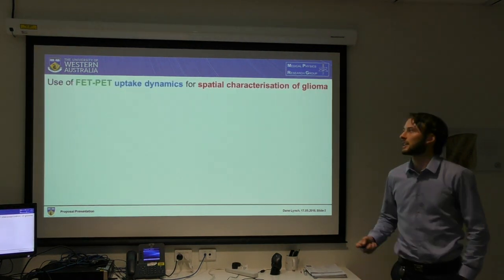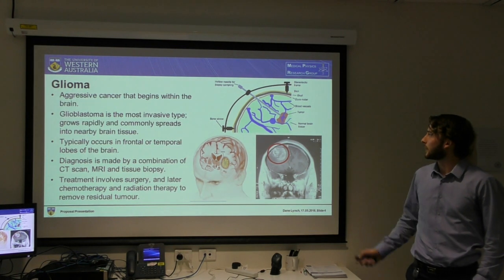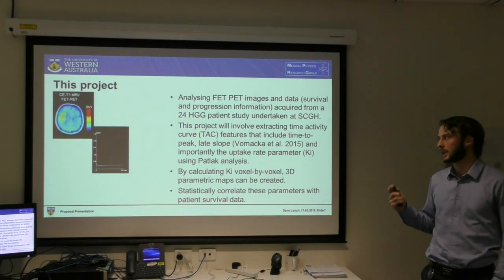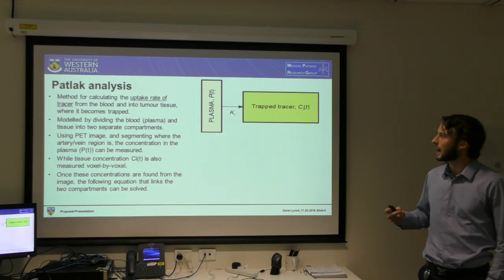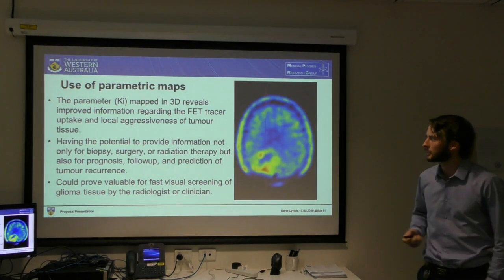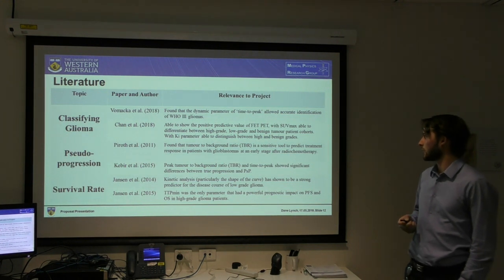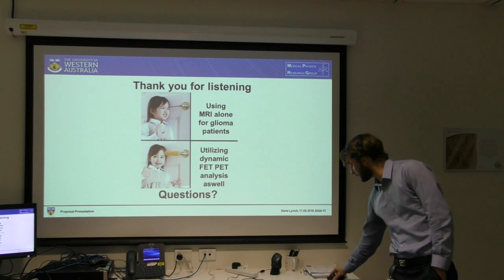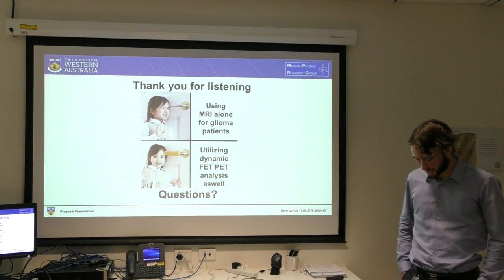Dane Lynch, The University of Western Australia, Medical Physics Postgraduate, Proposal Defense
Title: "Use of FET-PET uptake dynamics for spatial characterisation of glioma"; UWA Medical Physics Group

The aims of this project are:
Analysing FET PET images and data (survival and progression information) acquired from a 24 HGG patient study undertaken at SCGH.
This project will involve extracting time activity curve (TAC) features that include time-to-peak, late slope (Vomacka et al. 2015) and importantly the uptake rate parameter (Ki) using Patlak analysis.
By calculating Ki voxel-by-voxel, 3D parametric maps can be created.
Statistically correlate these parameters with patient survival data.